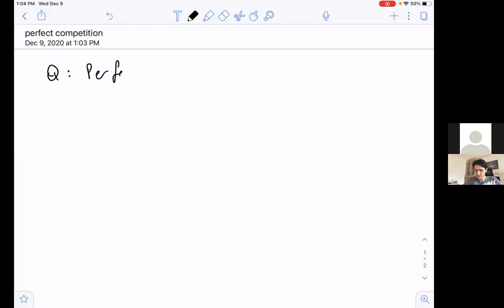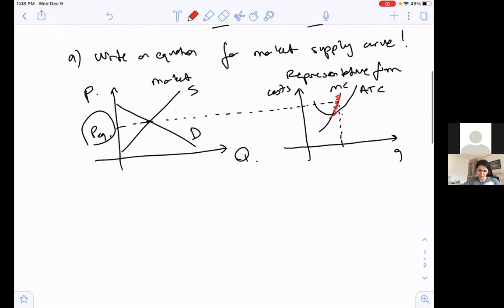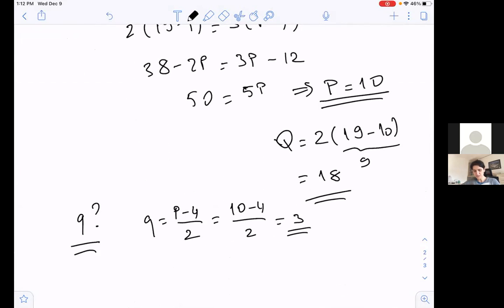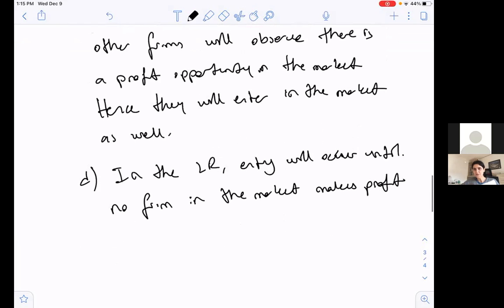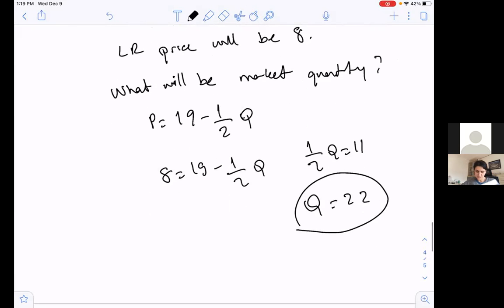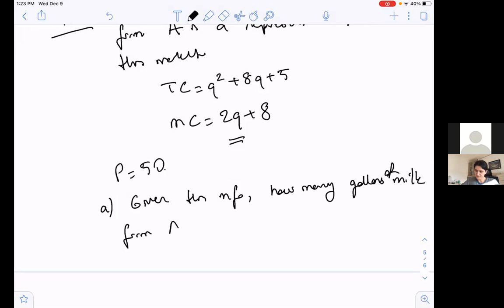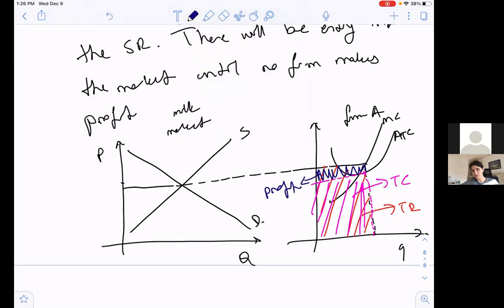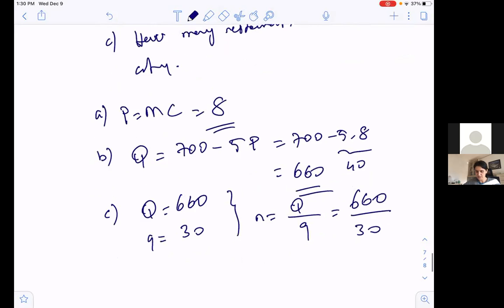Econ 101 Chp14 part2